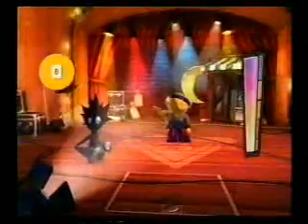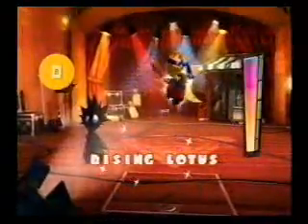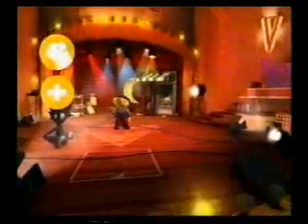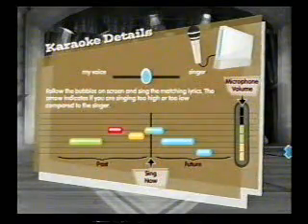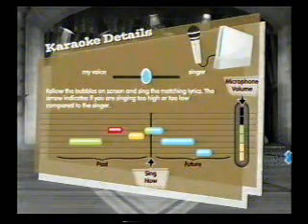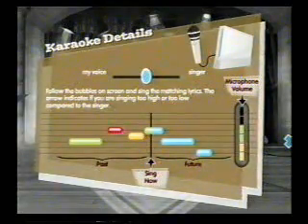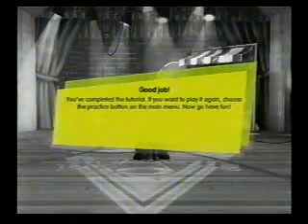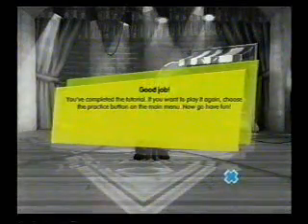Boogie Dancing (and Singing) Tutorial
This is a little interactive Tutorial that they included in Boogie to help new players learn how to play the game.